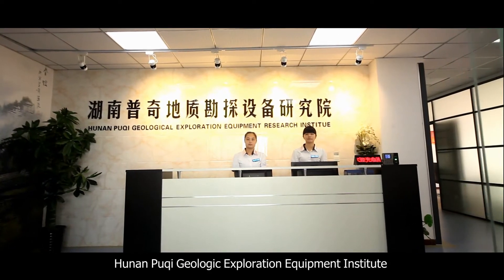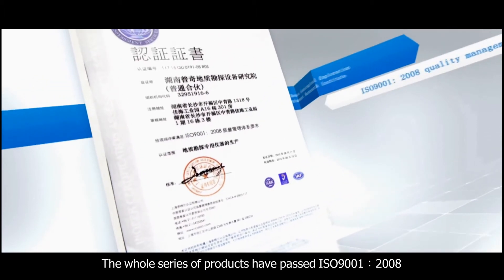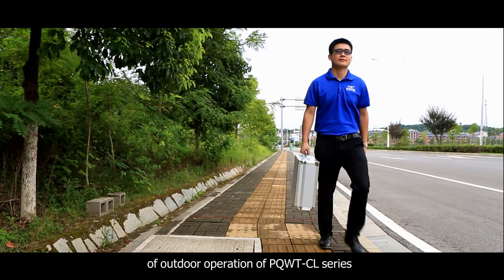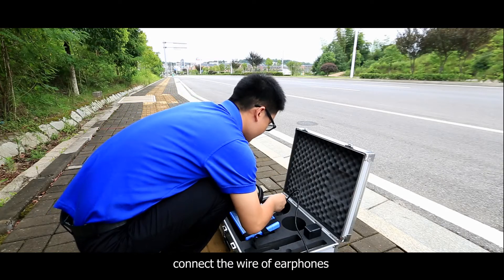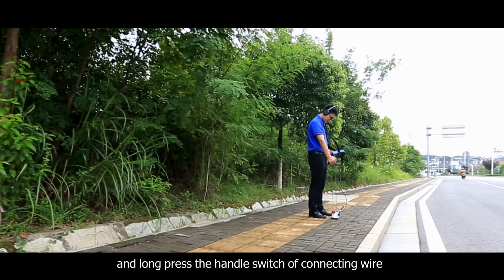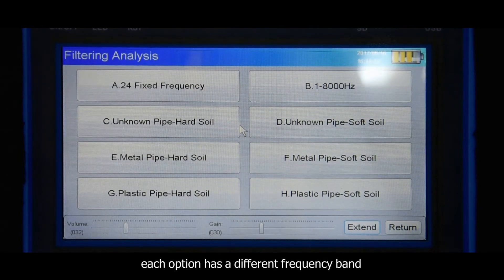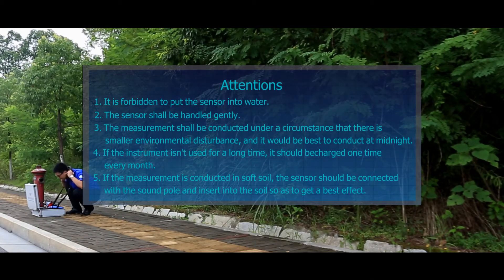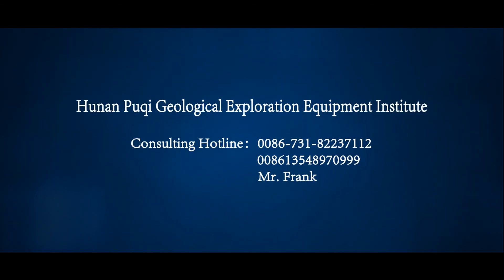Operation video for 2017 Latest water leak detector PQWT CL series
Hunan Puqi Geological Exploration Equipment Institute is a professional organization which researches geological exploration equipments.
Brand new  upgraded PQWT-CL series pipeline leak detectors are launched in 2017.  This series of instruments have applied to the country for various patents for invention, utility model and appearance.

PQWT-CL series pipe leak detectors are a professional instrument that water supply companies, heating companies, municipal construction companies and property companies inspect whether underground pipes leak water.

For any requirement of underground water leak detector, please view our official